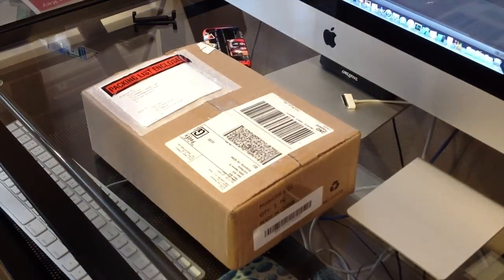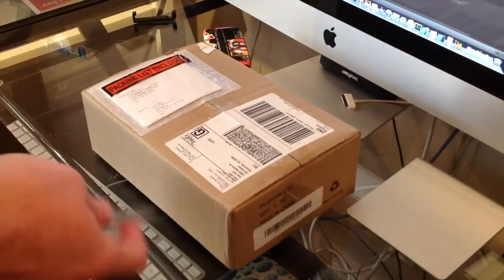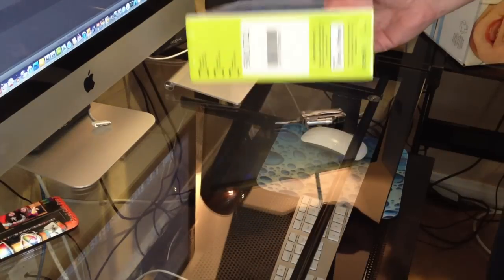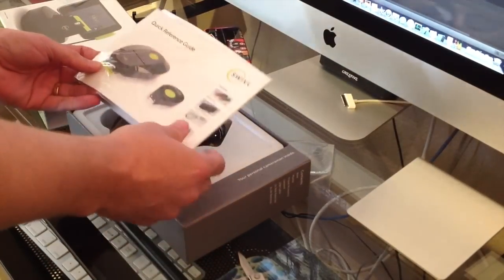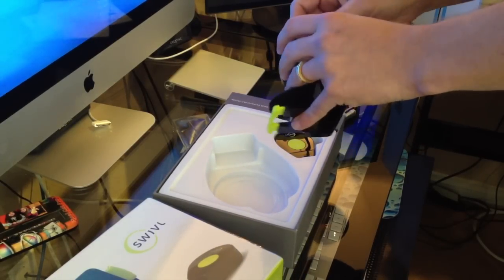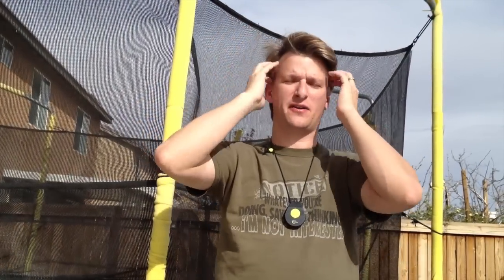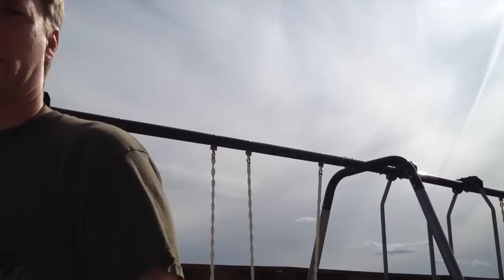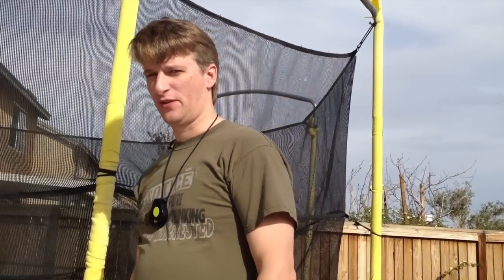Swivl unboxing and demo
This video is a product unboxing of the brand new Swivl and quick demo. I shot the unboxing with both an iPhone 4s and iPad 3rd generation. The video was edited with FCP X. NOTE: The included documentation does say that infrared interferences such as the sun may affect its performance.